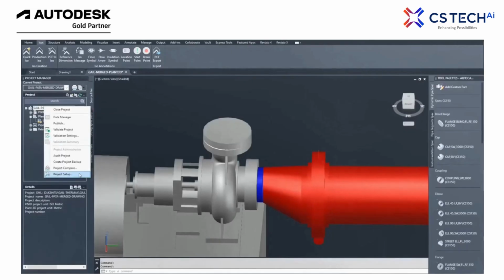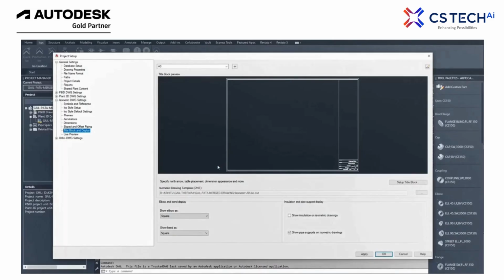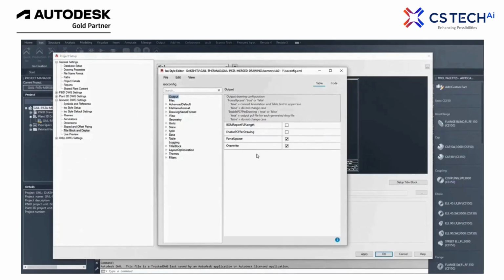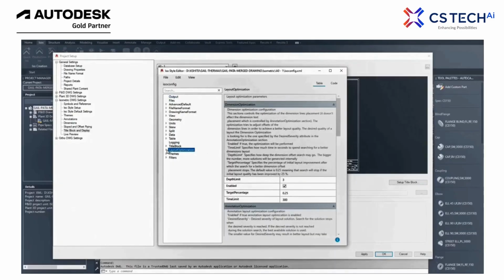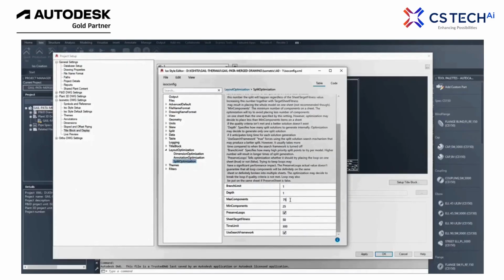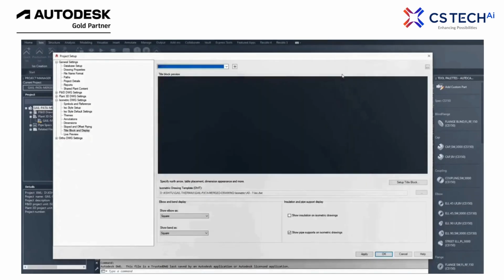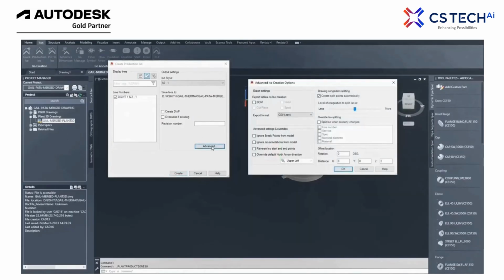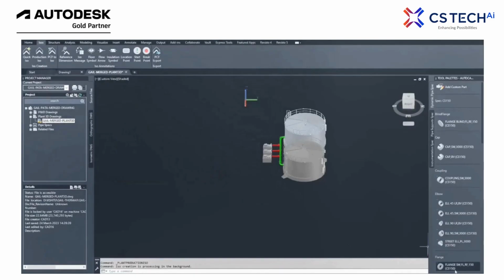AutoCAD Plant 3D V1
"Master ISO Extraction in AutoCAD Plant 3D! Learn the ultimate tip to include maximum components in your Isometric drawings. Streamline your workflow and enhance accuracy for comprehensive plant documentation. Elevate your skills with our expert tutorial. Don't miss out – Watch Now!"